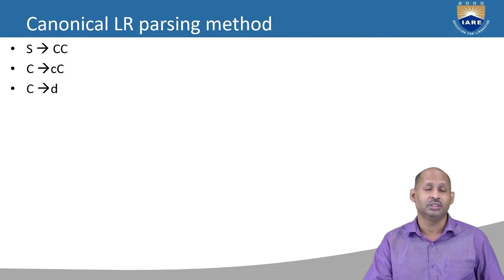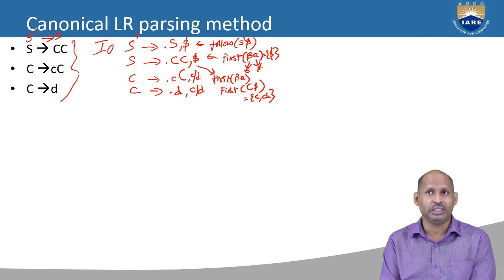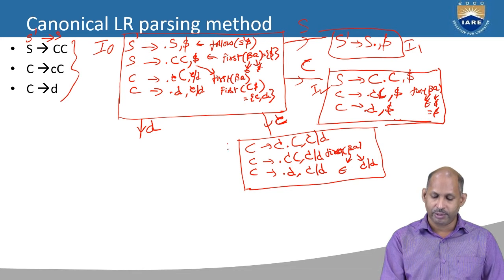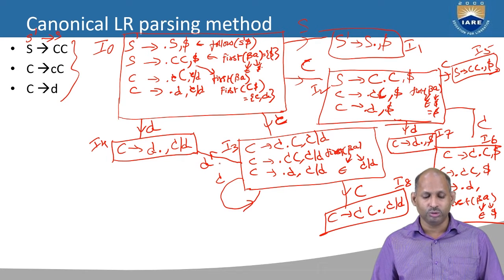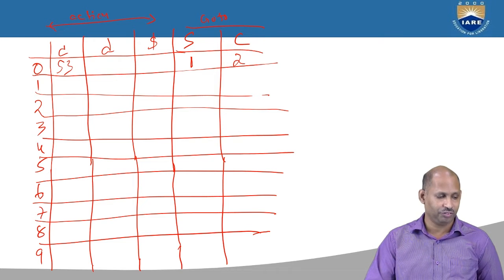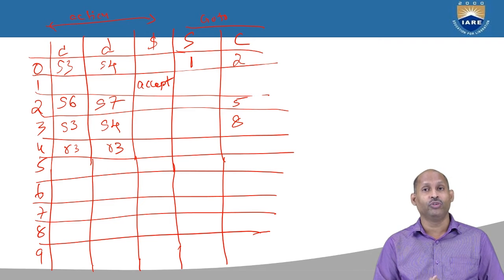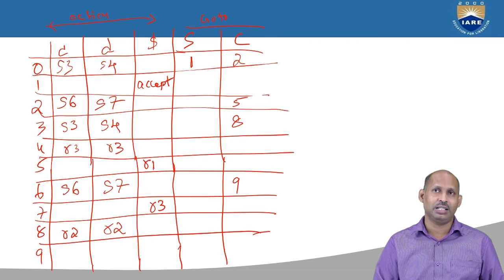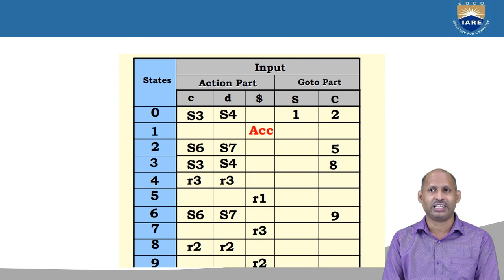CLR Grammars by Mr. NV Krishna Rao